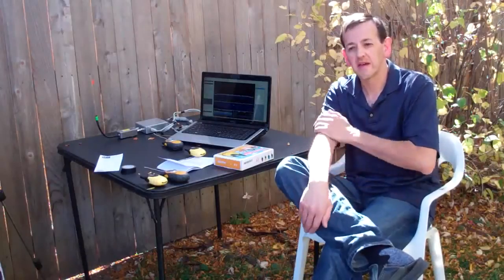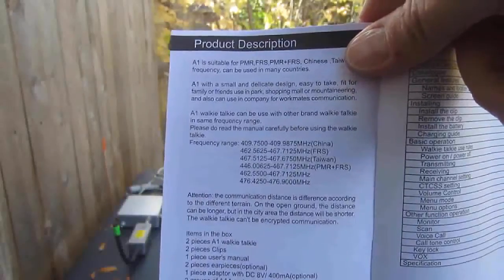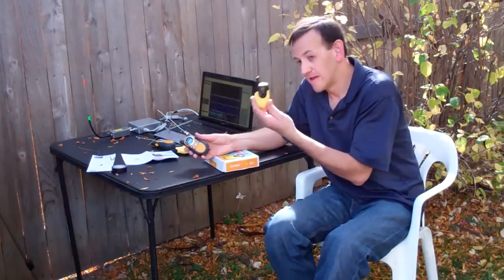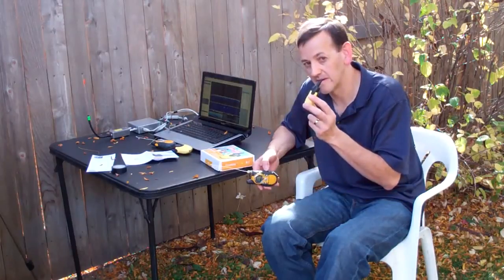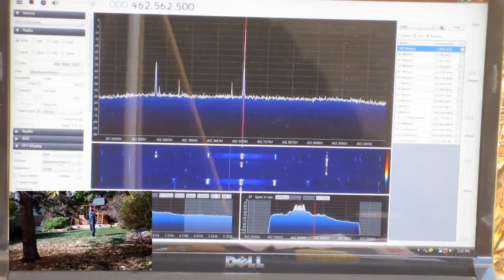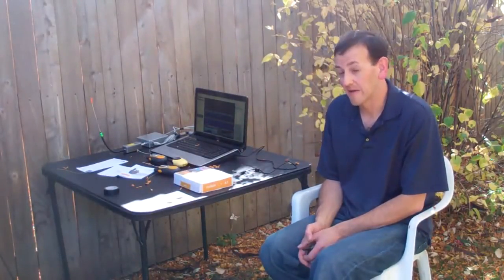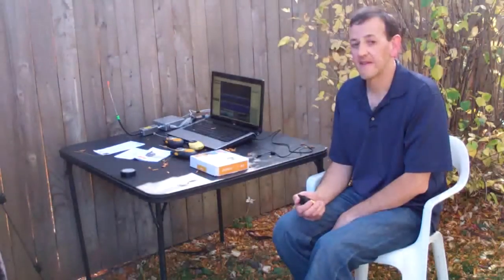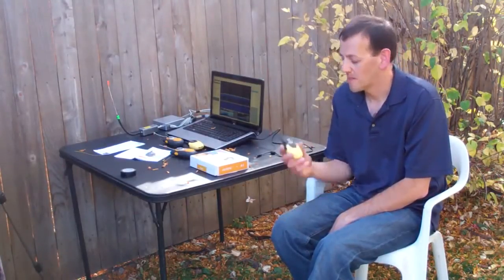Out of Band Demonstration - Oureal A1 Walkie Talkies for Kids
My 5 year old son got a pair of these Oureal A1 walkie talkies that are advertised for kids for his birthday.  I demonstrate how they can transmit out of the bands they are advertised to depending on which version you receive. These are supposed to work in the FRS/GMRS bands in the US, but the units I have here also transmit on the PMR/PMR446 European band which is also in the US 70 cm HAM band. I also show that their signal output is noisier than a common Motorola FRS/GMRS radio available in the US. One thing to note is that the Oureal A1 signal seems to be down about 10 dB from the Motorola T6500 by the time I am 100 ft/30 m away from the SDR. The spurs disappear from the signal reception fairly quickly...they are still being transmitted but they are down in the rest of the noise on the band. The audio on the A1 seems to be fairly decent when considering the price/market.

These came to my son as a gift from a relative for his 5th birthday via Amazon and I do not know the seller that sold the off-band radios.  I suspect the seller might not even know they are off band and therefore it is important to determine if they are within specifications of allowed transmissions where you live  - if possible.

Note: this is the first time I tried to do a video overlay and I had (obviously) difficulty synching the overlay video with the audio. Forgive me Youtubers!

 I did most editing on the YouTube video editor but used Microsoft Expression Encoder 4 to do the video overlays. This ran really slow on my 7 1/2 year old laptop running Vista. Definitely would have benefited from a faster computer with a modern OS.